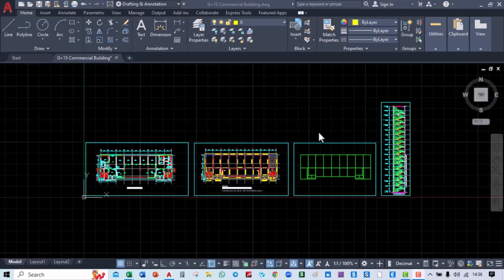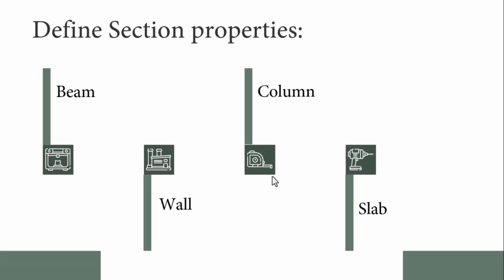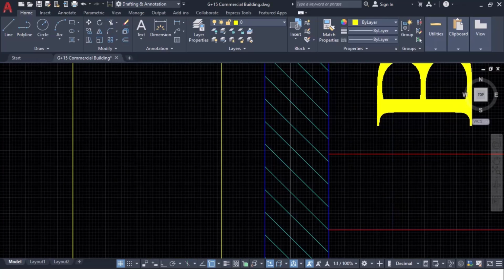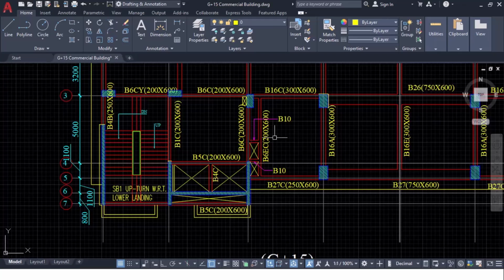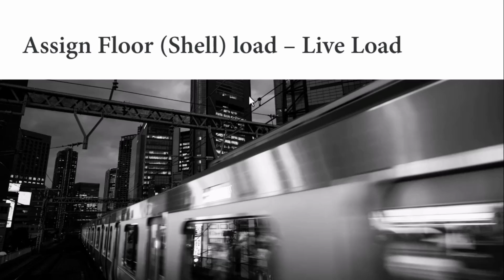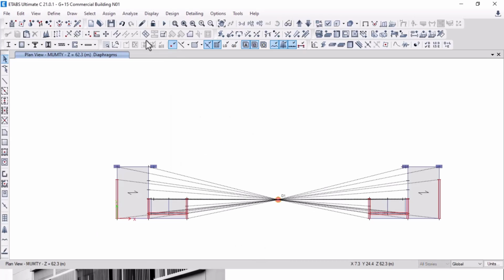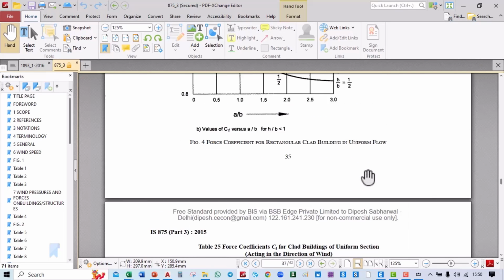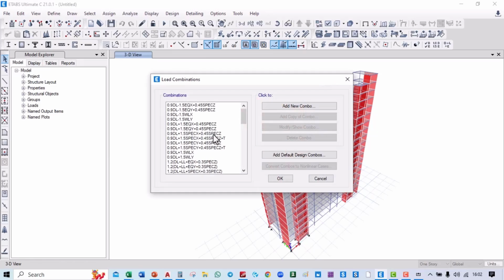Design of G+15 Commercial building in Etabs Part 1/2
🏗️ Welcome to NSCONEN - Structural Solutions Unveiled! 🏗️
Embark on a journey through the intricate world of structural engineering with NSCONEN! We're your go-to source for cutting-edge design, seismic resilience, and a deep dive into the codes and standards that shape the backbone of our constructions.

🏢 Structural Expertise Unleashed:
Explore the intricacies of our G+15 building design, meticulously engineered to withstand seismic forces in accordance with code 1893. Our commitment to structural integrity extends to wind resistance, adhering to the rigorous guidelines laid out in code 875 part 3.

🔍 Navigating Building Codes:
Delve into the core of structural engineering with insights into codes like 16700, 13920, and 456-2000. At NSCONEN, we break down these standards, ensuring that our structures not only meet but exceed industry benchmarks.

📚 Educational Insights for Engineers:
Empower yourself with in-depth knowledge! for articles, tutorials, and resources designed specifically for structural engineers. Elevate your expertise and stay ahead in the dynamic field of structural engineering.

👷‍♂️ Connect with Structural Excellence:
Stay updated on our latest projects, industry insights, and educational content.

If you're passionate about groundbreaking structural engineering, NSCONEN is your community! Let’s shape the future of engineering together!

🌟 About NSCONEN:
NSCONEN is dedicated to pushing the boundaries of structural possibilities while maintaining the highest standards of safety and sustainability. Join us as we bridge the gap between innovation and structural engineering precision!